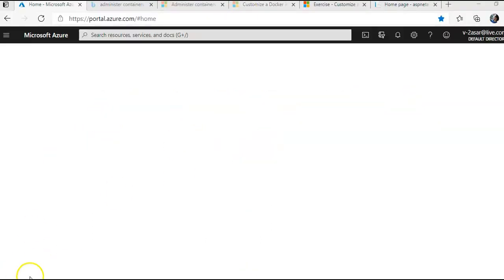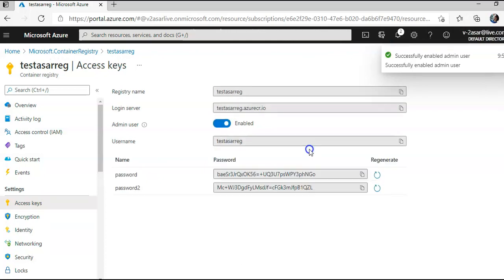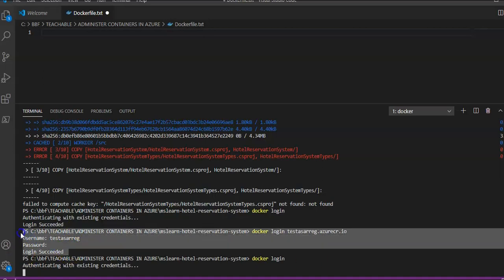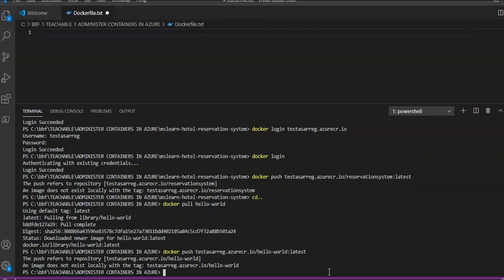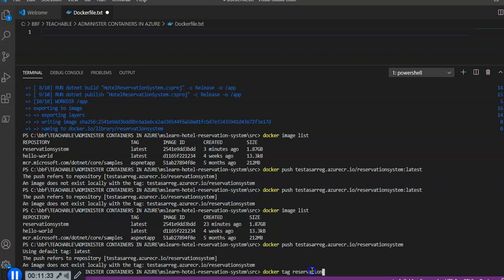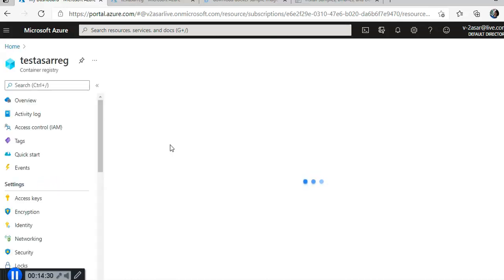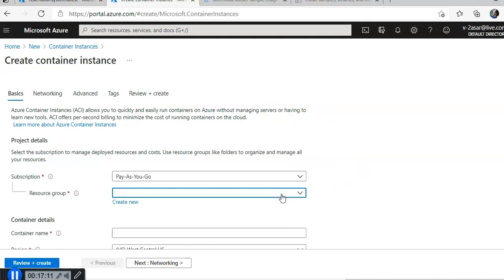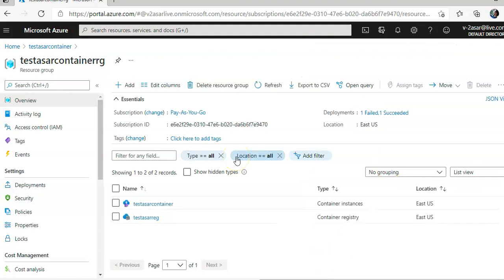HOW TO DEPLOY DOCKER IMAGES TO AZURE CONTAINER INSTANCES